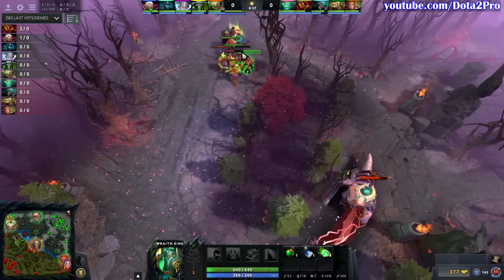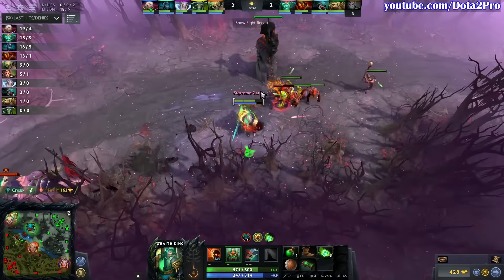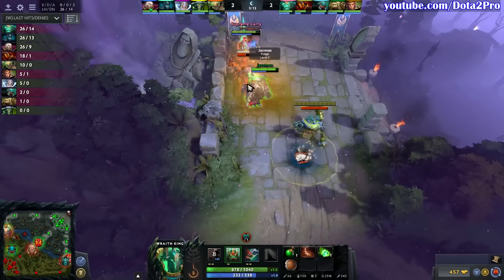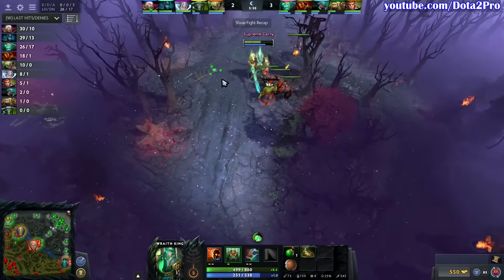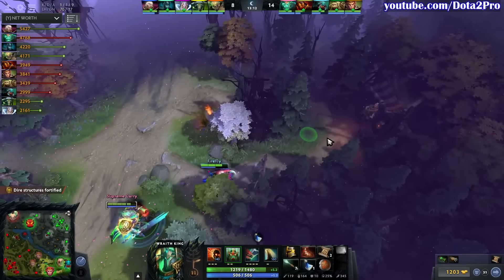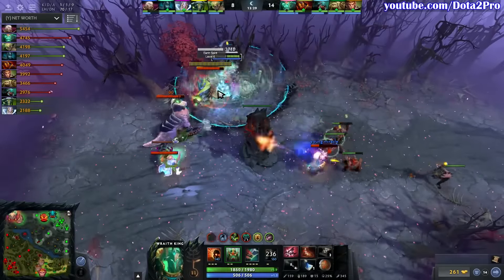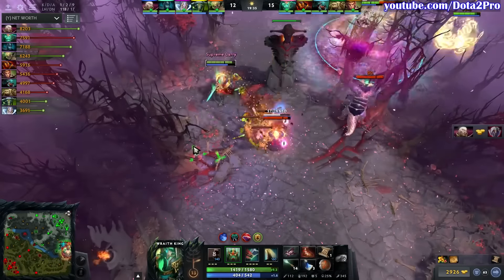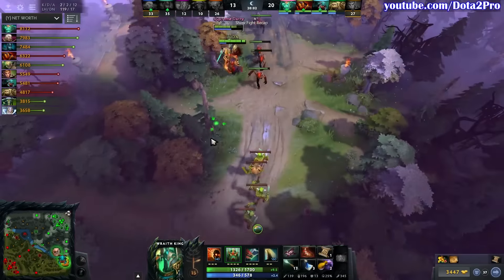DOTA 2 Patch 7.01 # 24｜How to play Wraith King now ? feat Big Daddy